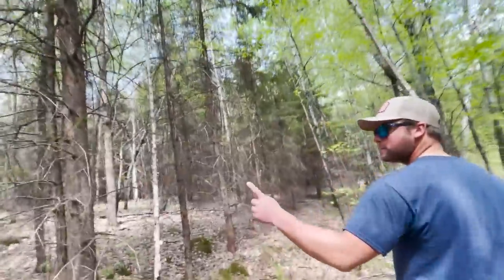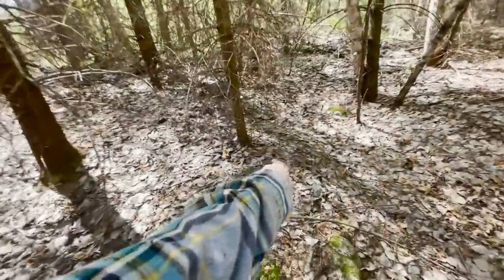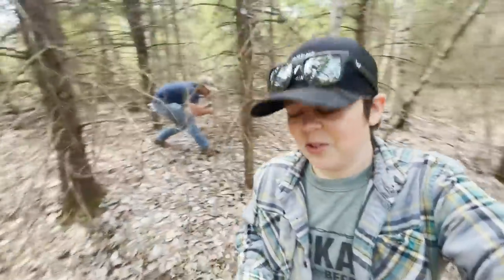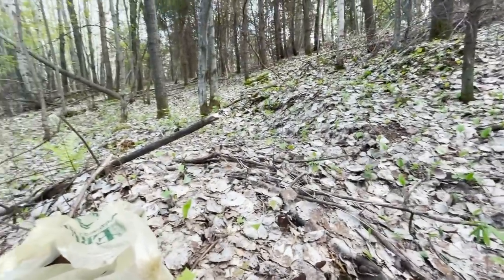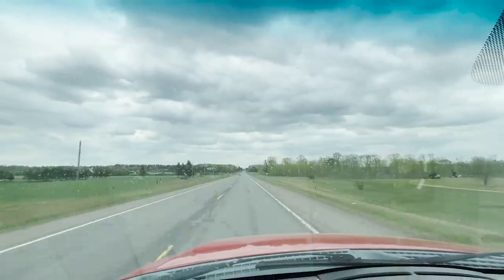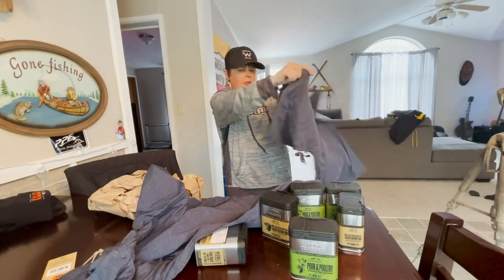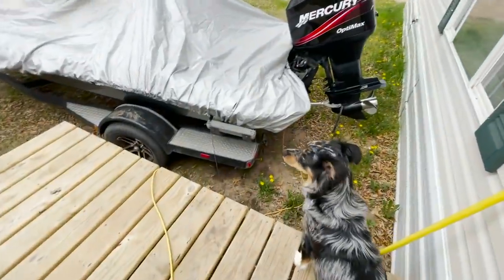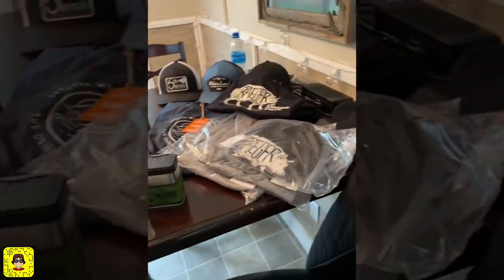First Ever Mushroom Experience in the Woods...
Cant believe i've never done this before!!! Huge shoutout to Bretski for bringing me out, and huge shoutout to Traeger for all the goodies. Hope you dude's enjoy!